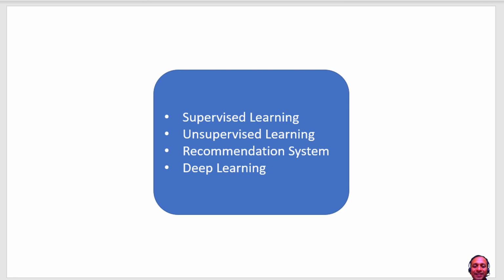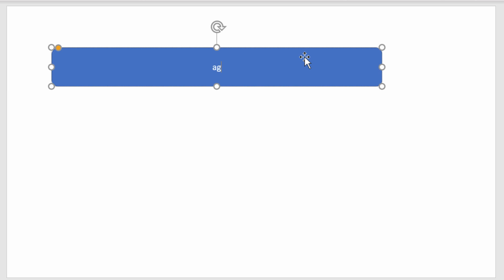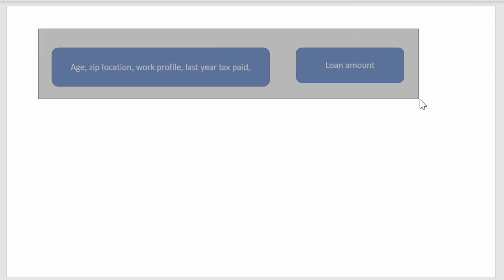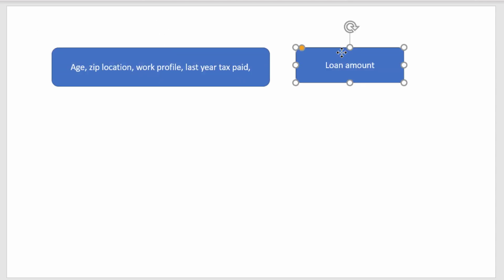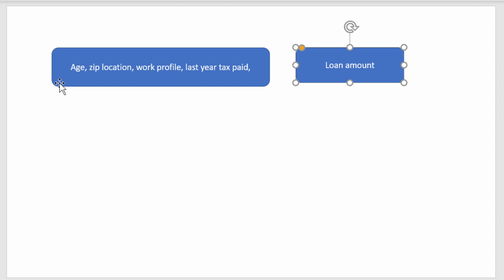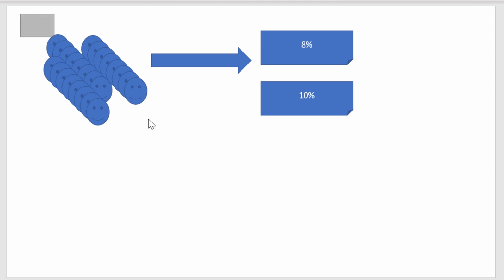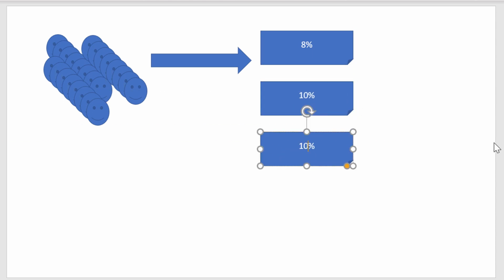ML Different Types of Machine Learning - Video 26